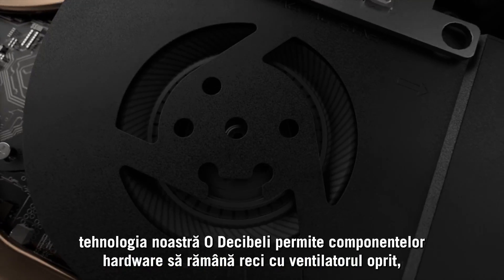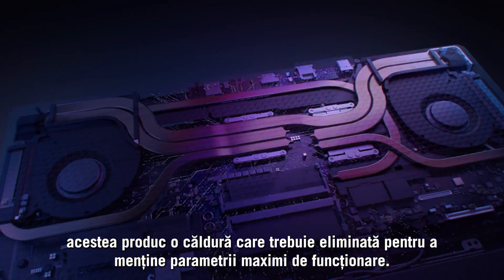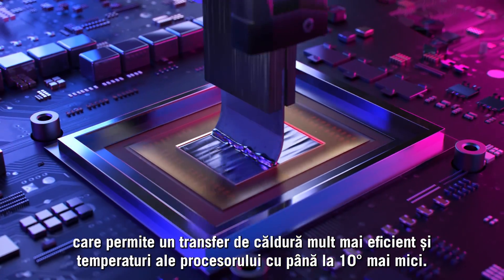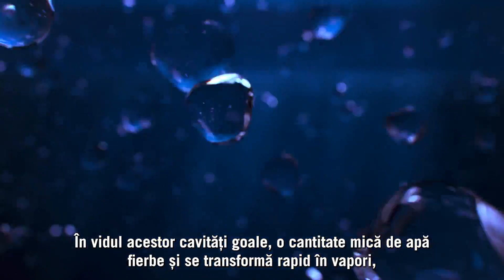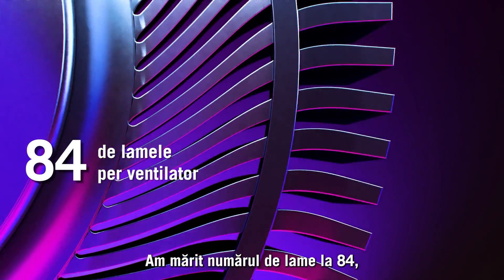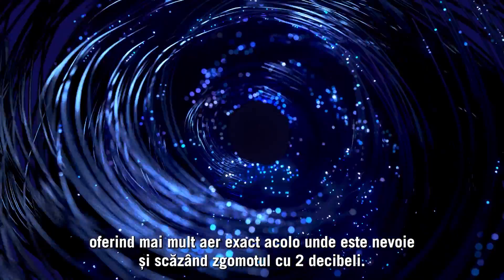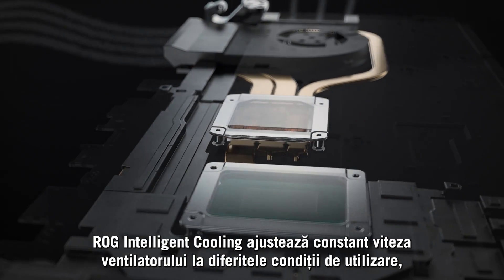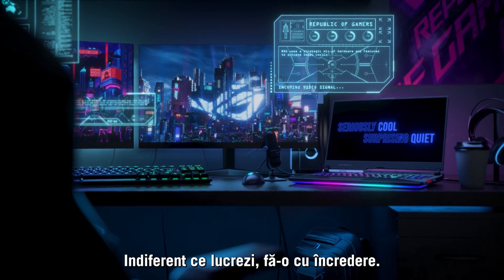Ce este și cum funcționează sistemul ROG Intelligent Cooling pe laptopurile de gaming din 2021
Laptopurile de gaming Republic of Gamers (2021) beneficiază de sistemul de răcire ROG Intelligent Cooling pentru performanțe ridicate la temperaturi scăzute pe sisteme silențioase.